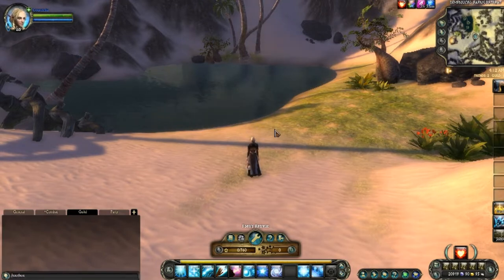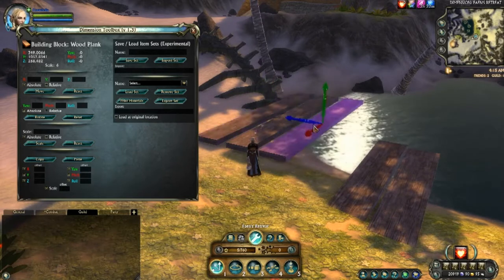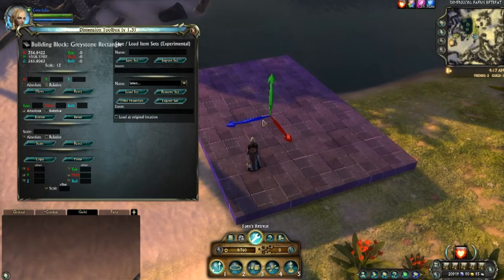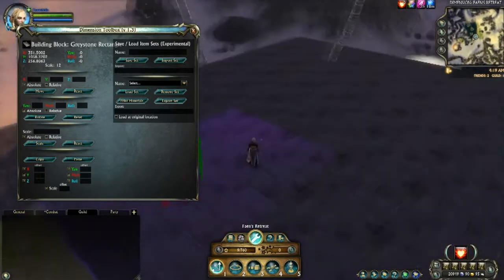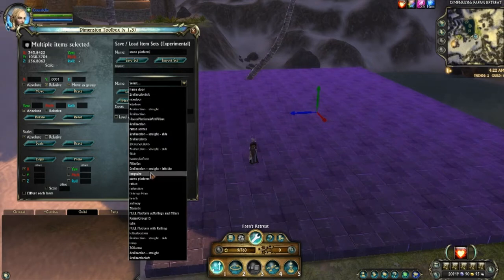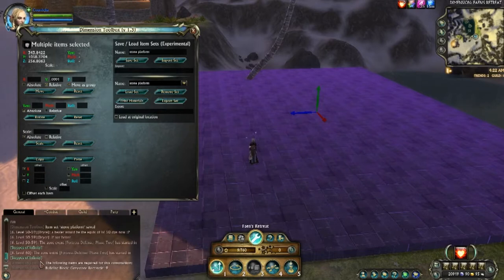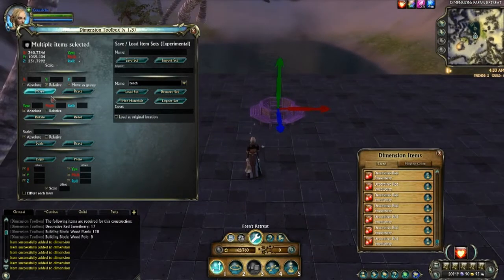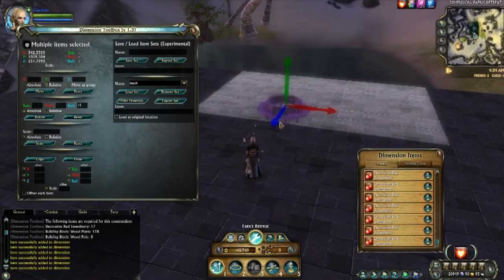Rift Dimension Toolbox Addon Tutorial for Beginners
For a lot of people, the Dimension Toolbox Addon for Rift Dimensions is a bit overwhelming when it's first started up... if this sounds like you, then this video is for you!

I go over the very basics of using the addon so it's not so scary and hopefully help you overcome that fear you feel when seeing all those X's and Y's and Yaw's and Offsets and stuff!

I don't go into Pitch/Roll/Yaw and offsets in this video.  After watching this video, if you feel like you're up to getting into some of the more advanced features, check out either:

or